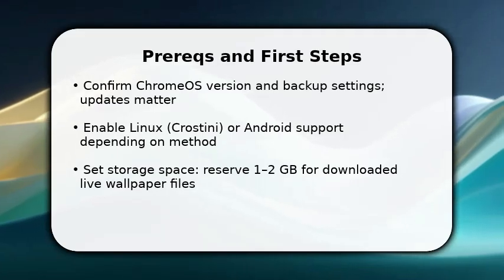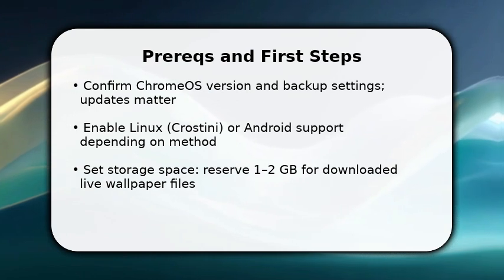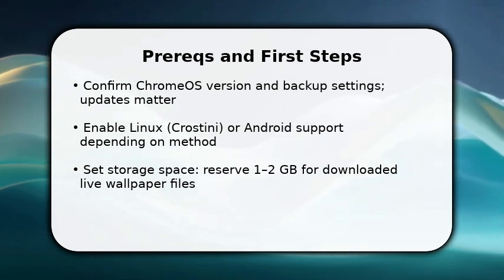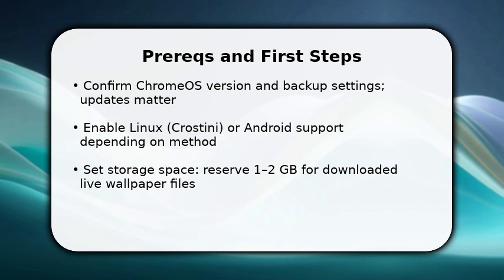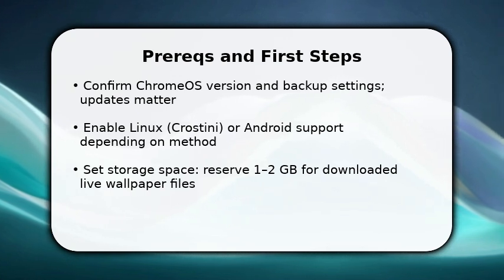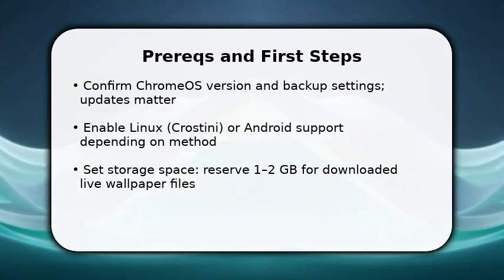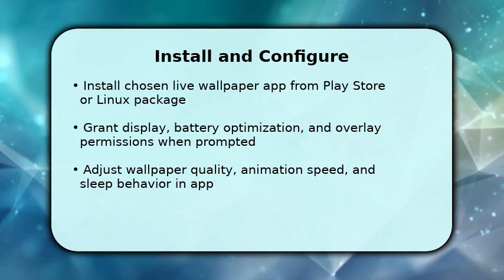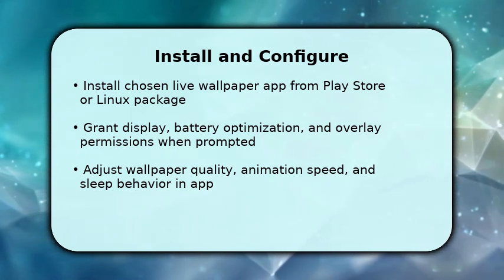How to Get Live Wallpapers on Your Chromebook (updated)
Discover the latest methods for installing live wallpapers on your Chromebook with this updated guide. Learn step-bythy ways to enhance your device's visual appeal and personalize its look, ensuring a fresh experience every time you start it.